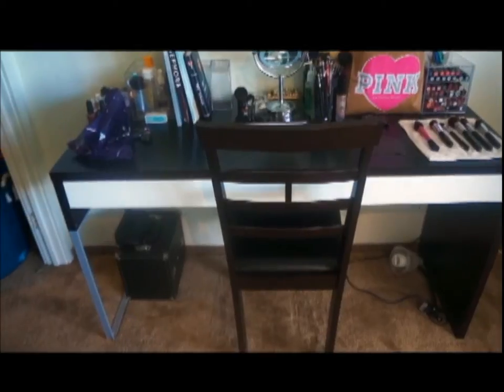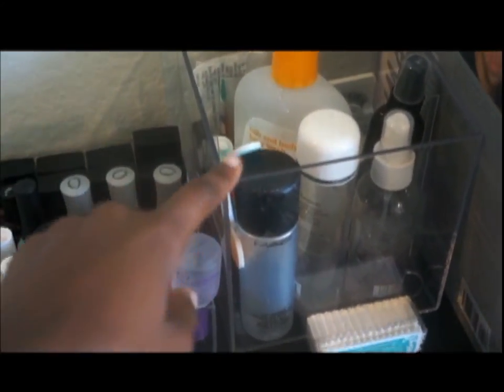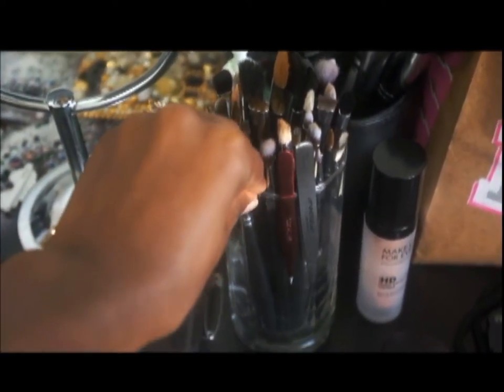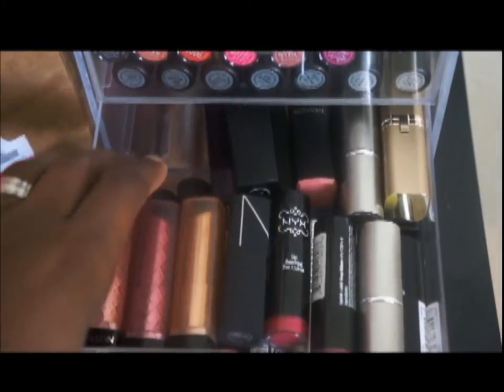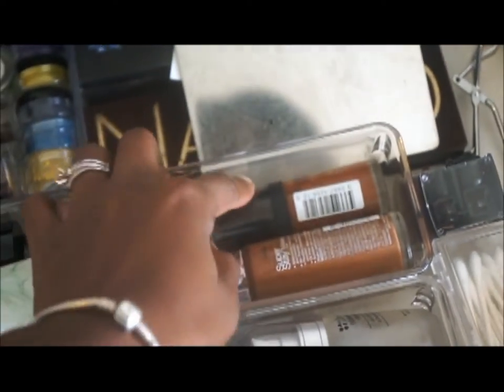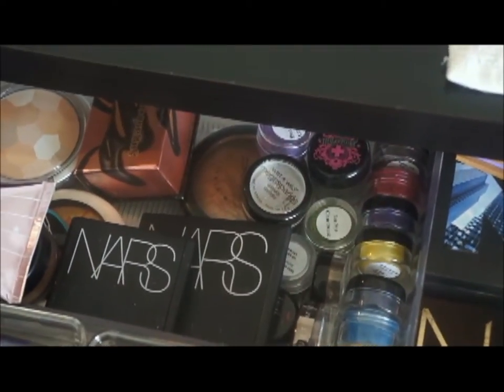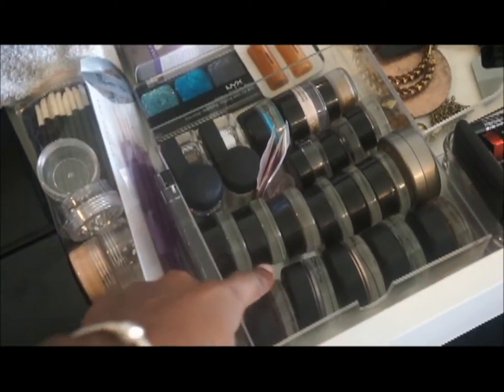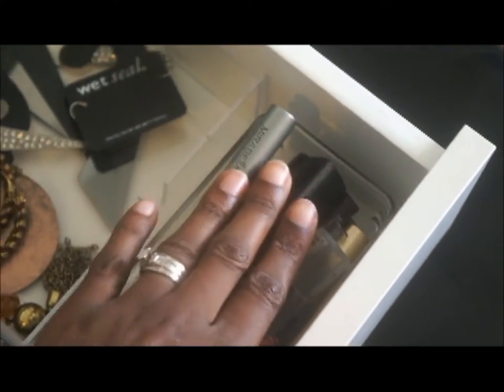Makeup Collection & Storage!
Micke Desk: